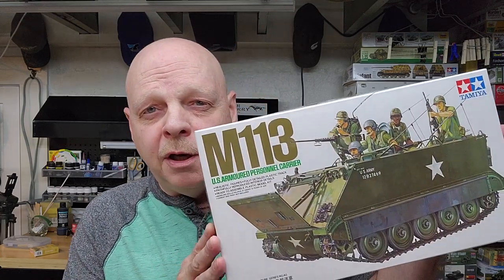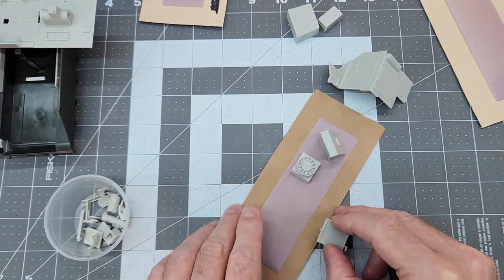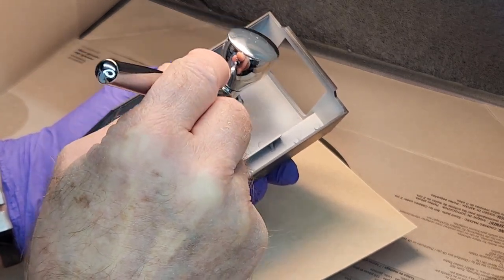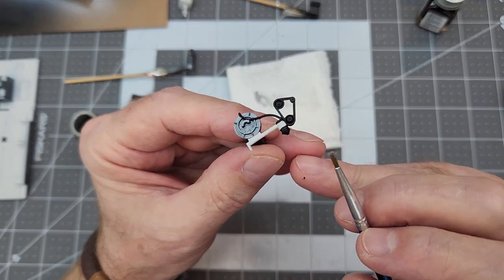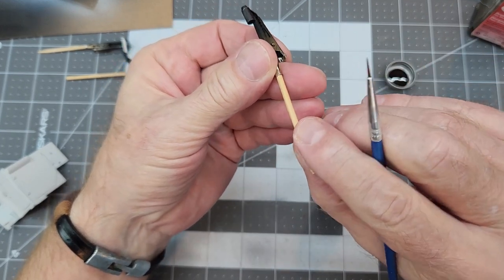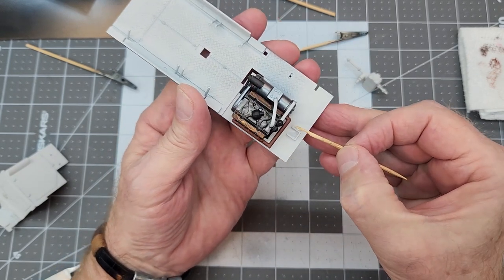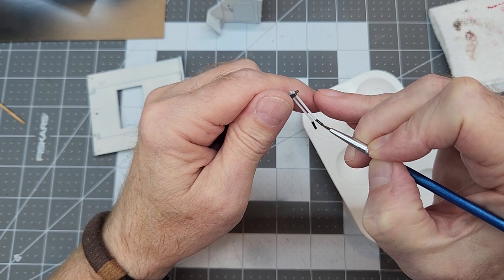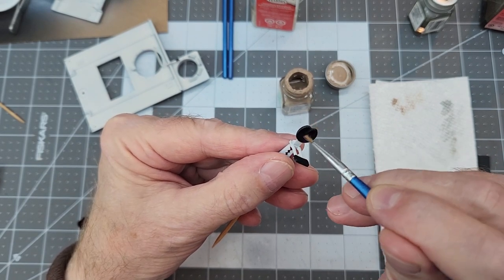M113 Armored Personnel Carrier, Build Part 2, Interior Painting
In this video we paint and fully assemble the interior of Tamiya's 1974 release of the 1/35 scale M113 Armored Personnel Carrier Model Kit.

This is Tamiya Kit Item 35040.
AFVClub track kit AF35306.

The M113 was first introduced into service in 1959, production began in 1960, and was fielded in Europe in 1961. The M113 has served in nearly every armed conflict since. Over 80,000 units have been manufactured and are in use around the world to present.